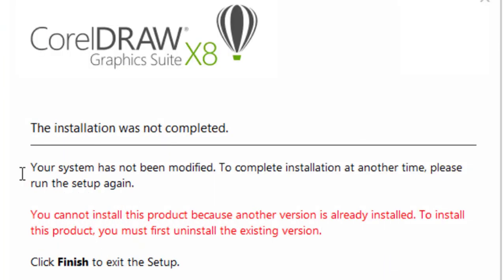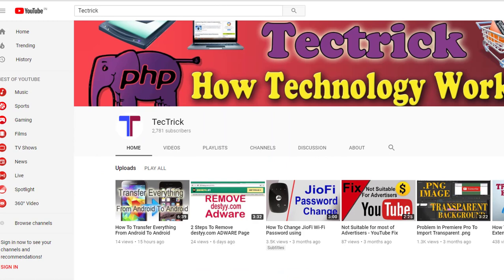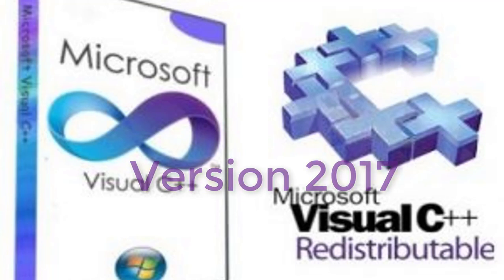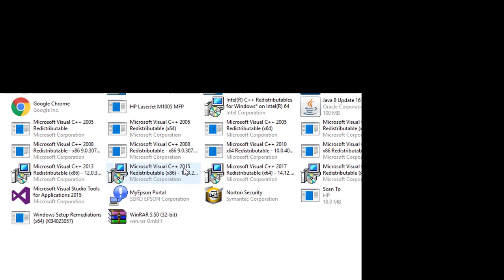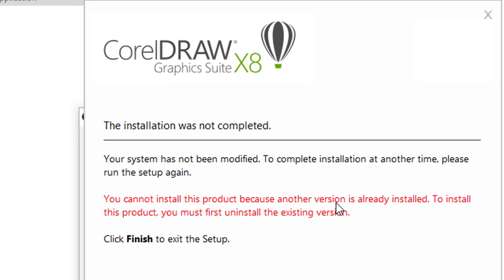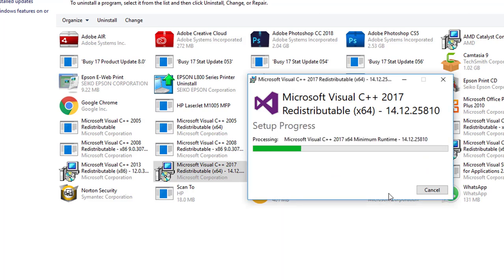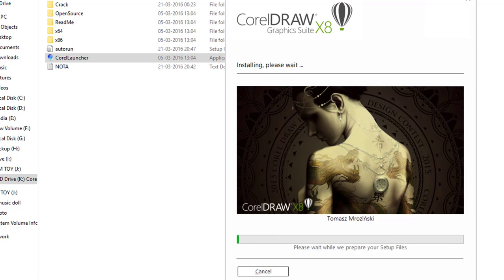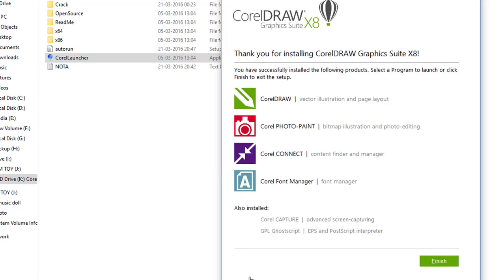CorelDraw X8 Error- Your System Has Not Been Modified To Complete Installation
Hi friends ,In this video you will watch how to solve corel draw x8 installation error "Your system has not been modefied and you cannot install this product another version is already installed" .Coreldraw x8 comes with microsoft visual c++ 2017 version . If your system have ms visual c++ 2015 version already installed then it prevent corel x8 from sucessfull installation .
To solve this corelDraw installation error remove microsoft visual c++ 2015 from your pc and then reinstall corel draw x8 .